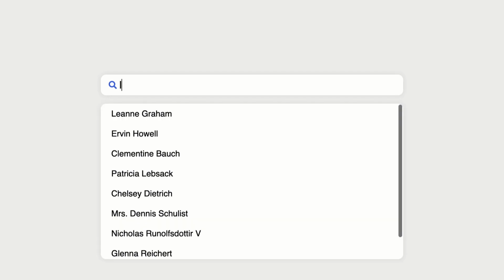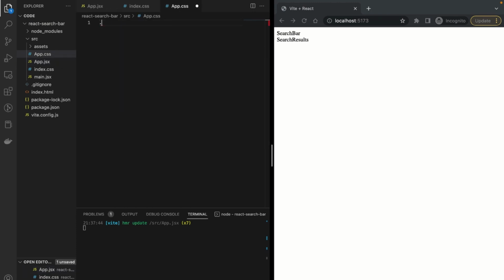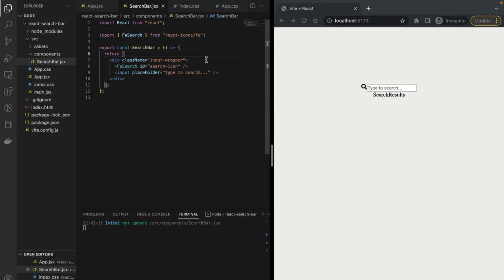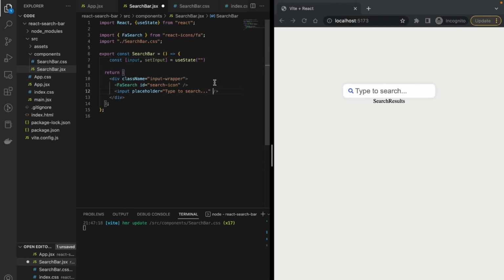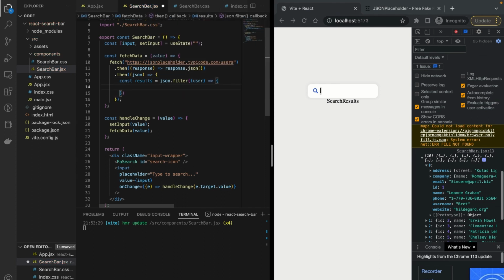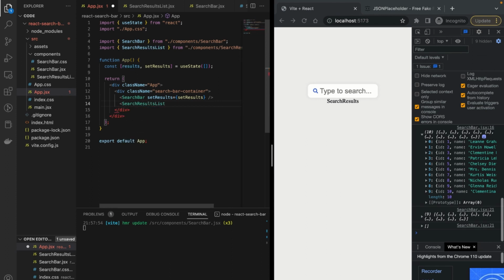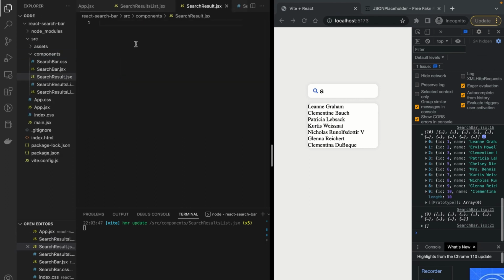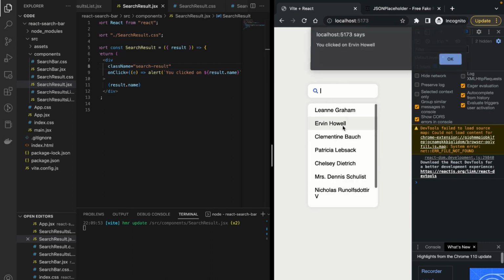Make a Search Bar with React (with API Calls) | Beginners Tutorial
Through this tutorial, learn how to make a search bar component using React. This beginner project covers ReactJS, functional components, props, state, API calls using fetch, HTML, and CSS.

Are you looking to build a powerful search bar in React that can retrieve data from any API? Then look no further! In this comprehensive tutorial, we'll show you how to create a search bar component that connects to an API and fetches data dynamically using React.

Throughout the tutorial, we'll cover the basics of React and demonstrate how to use React hooks and state management to create a search bar that dynamically updates as you type.

By the end of the tutorial, you'll have a fully functional and professional-looking search bar component that can be used in any type of web application, including e-commerce, social media, or search engines. So don't wait any longer, start building your own search bar in React today!